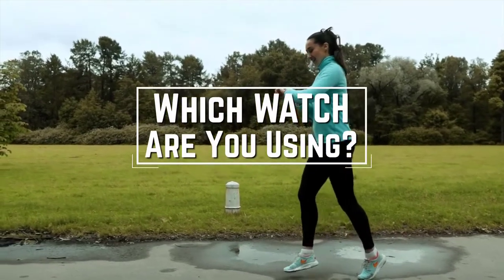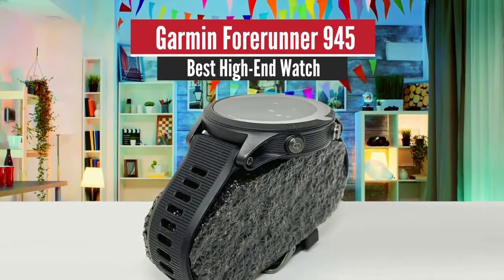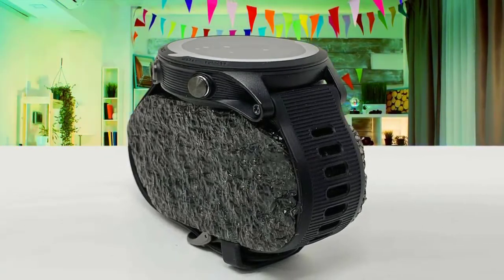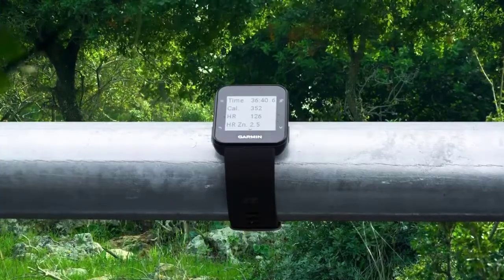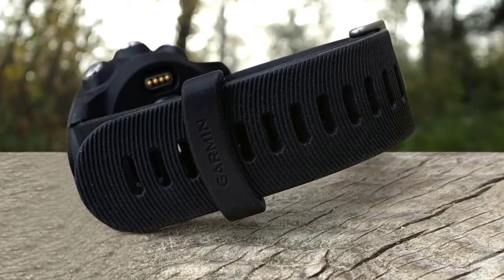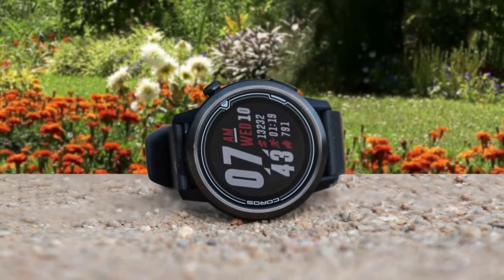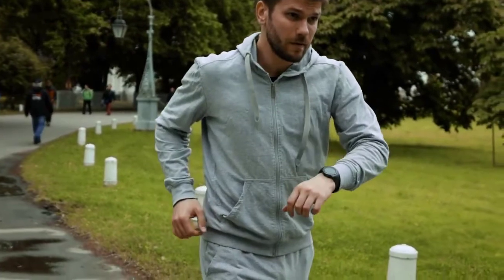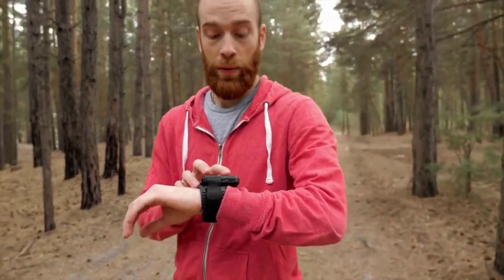✅ 2021 Review Garmin Forerunner 945 Premium GPS Running Smartwatch | Top 5 Best Running Watch 2021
► Links to the Best Running Watch 2021 we listed in this video:

► 5 - Coros Pace 2
► 4 - Garmin Forerunner 945
► 3 - Garmin Forerunner 35
► 2 - Garmin Forerunner 245 Music
► 1 - Coros APEX